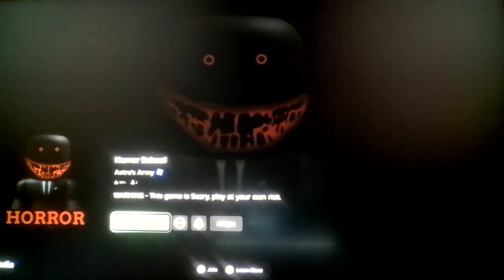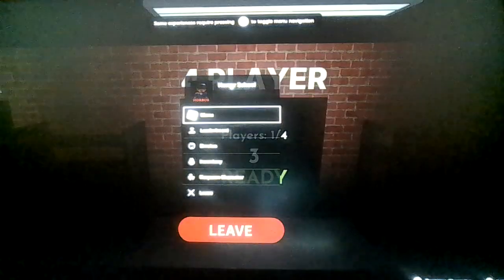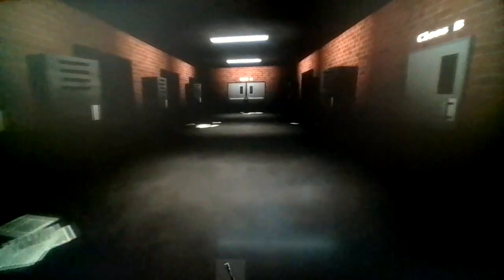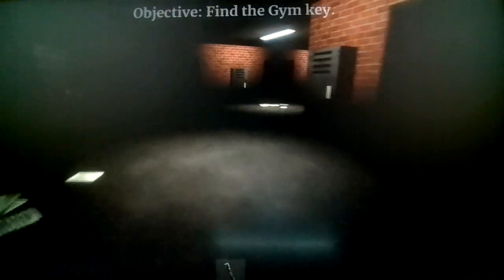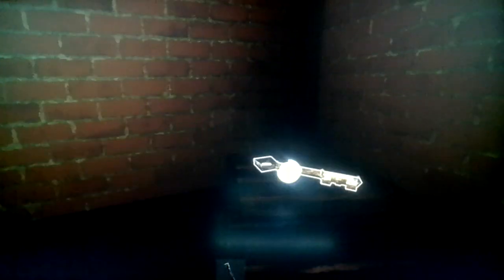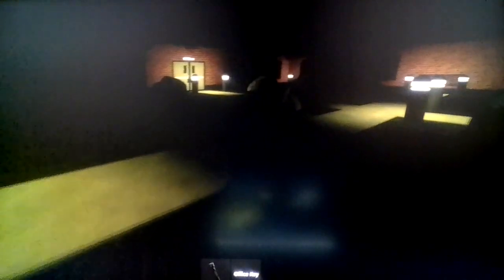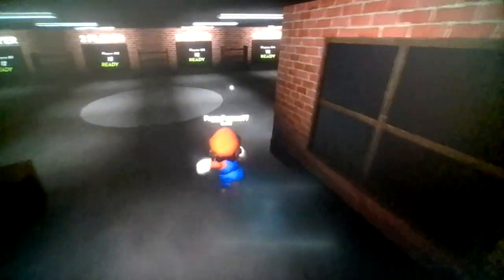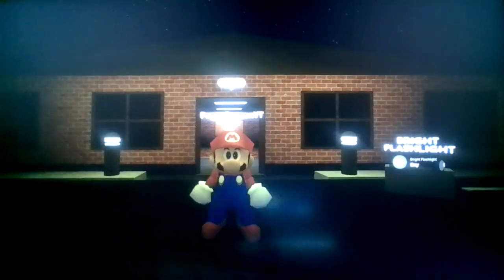Roblox Horror School!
Wowzers!
A school filled with horror!!!

Roblox Gameplays, PPS Videos, etc, will be uploaded on this channel at 8:30AM, 12:30PM, and 8:30PM

Note #6: Do not suggest me any roblox games that are mean't to be cashgrabs, like Midnight Games, Tycoons, even Experience Horror Games, i wanna play Roblox games that feel like the developers actually had passion for the project, your comment will be deleted...